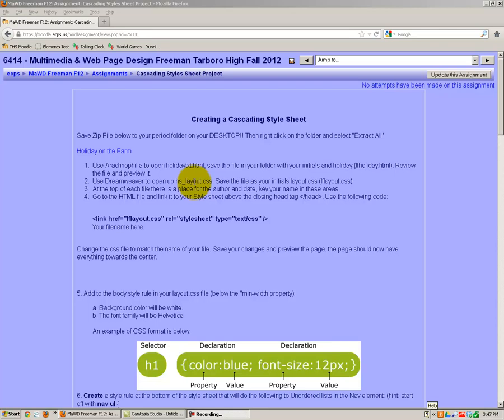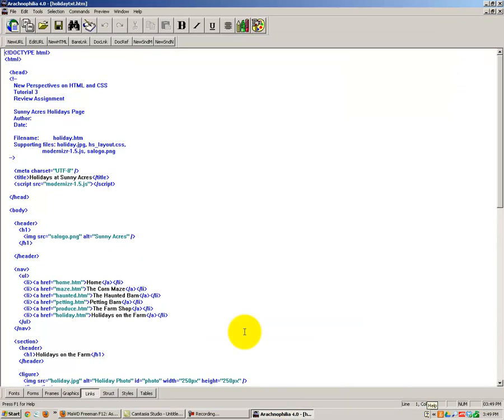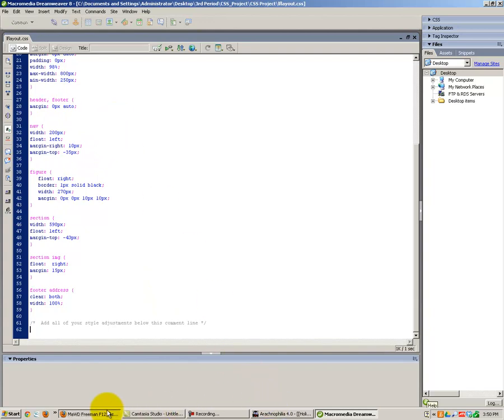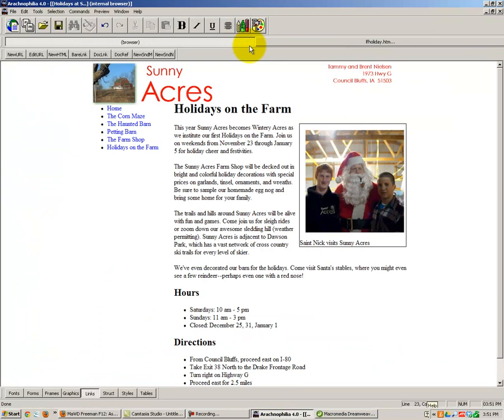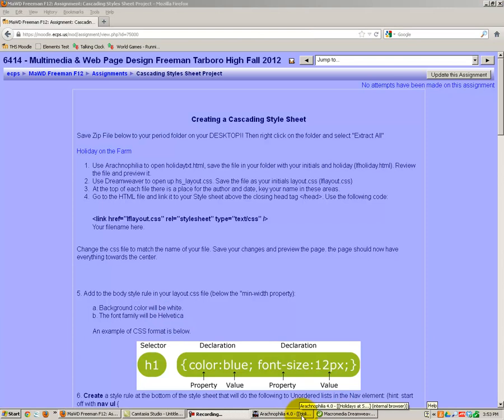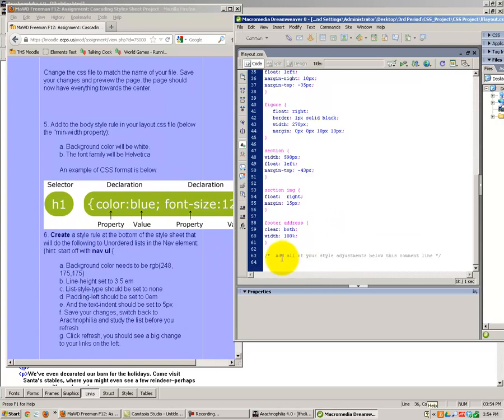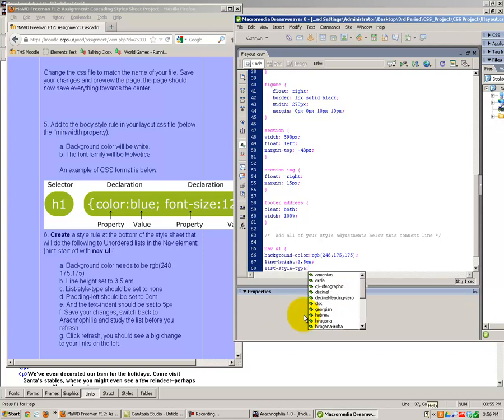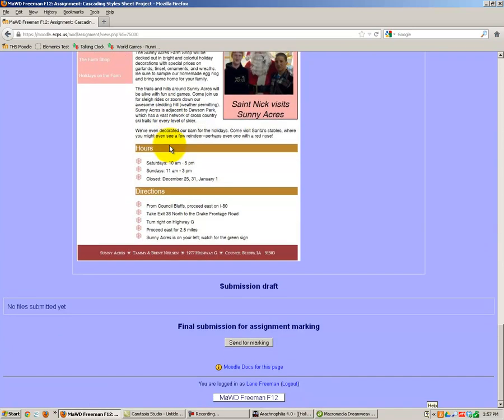3.02 Creating as CSS file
How to use a CSS file to change the formatting of your webpage